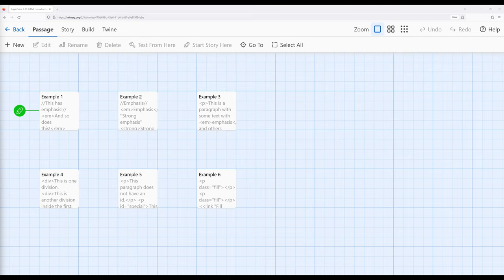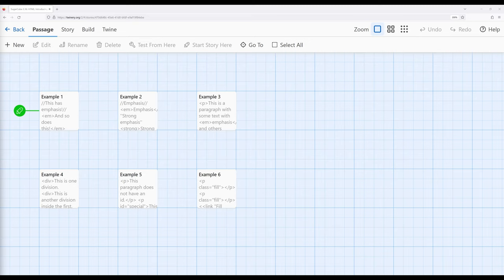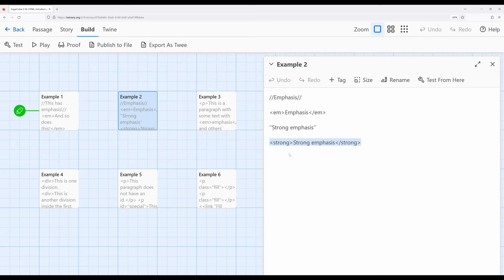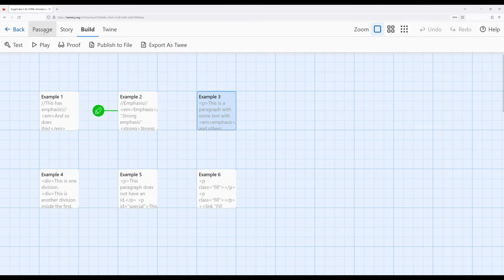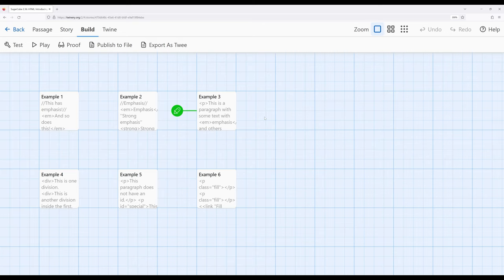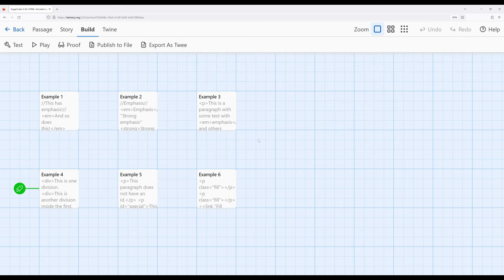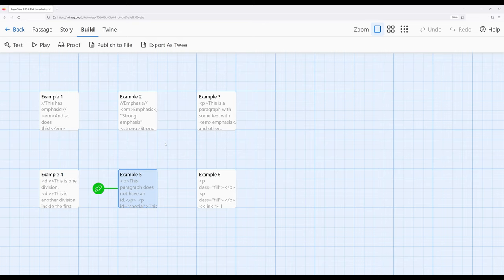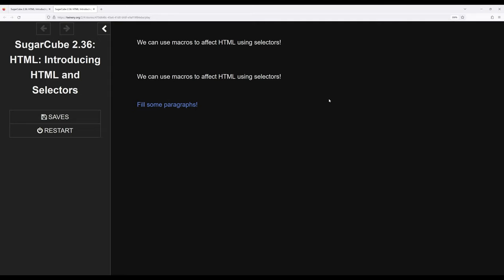Twine 2.6: SugarCube 2.36: HTML: Introducing HTML and Selectors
This video reviews HyperText Markup Language (HTML) along with the concept of elements and attributes. I also explain inline and block-level elements, show examples of each, and prepare viewers for future videos on using selectors to find and change the content of elements within passages using macros.